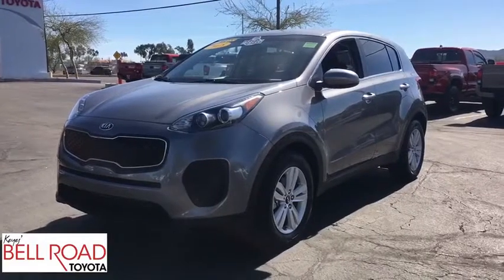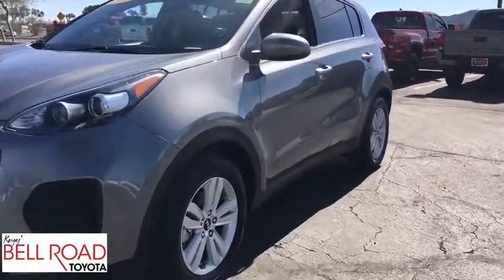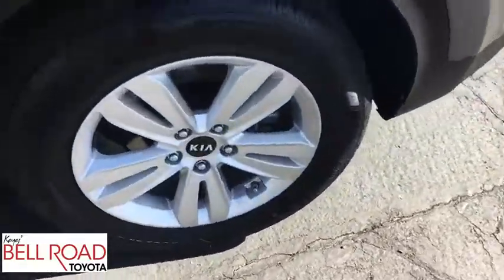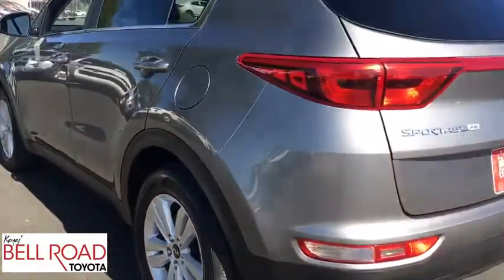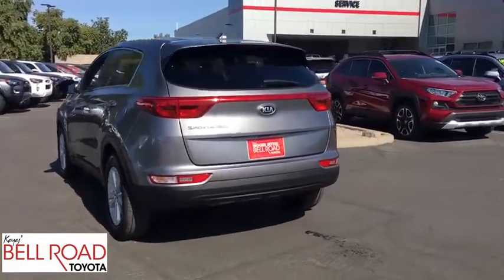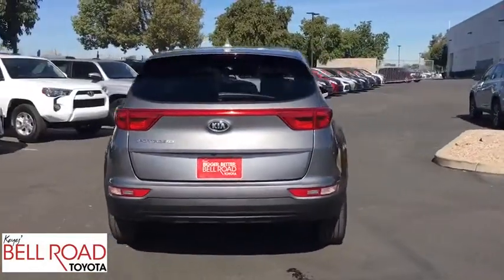2018 Kia Sportage Phoenix, Glendale, Peoria, Sun City, Surprise, AZ 490267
Mineral Silver Used 2018 Kia Sportage available in Phoenix, Arizona at Bell Road Toyota. Servicing the Glendale, Peoria, Sun City, and Surprise, AZ area.

Check out this 2018 Kia Sportage LX. Its Automatic transmission and Regular Unleaded I-4 2.4 L/144 engine will keep you going. This Kia Sportage has the following options: MINERAL SILVER, CARPET FLOOR MATS, CARGO TRAY, CARGO NET, BLACK, CLOTH SEAT TRIM -inc: YES Essentials, Wheels: 17 Alloy, Wheels w/Silver Accents, Vinyl Door Trim Insert, Variable Intermittent Wipers, and Urethane Gear Shift Knob. Test drive this vehicle at Bell Road Toyota, 2020 West Bell Road, Phoenix, AZ 85023.
BLACK  CLOTH SEAT TRIM  -inc: YES Essentials,CARGO TRAY,CARGO NET,MINERAL SILVER,CARPET FLOOR MATS,Front Wheel Drive,Power Steering,ABS,4-Wheel Disc Brakes,Brake Assist,Aluminum Wheels,Tires - Front All-Season,Tires - Rear All-Season,Power Mirror(s),Rear Defrost,Privacy Glass,Intermittent Wipers,Variable Speed Intermittent Wipers,Rear Spoiler,Power Door Locks,Daytime Running Lights,Automatic Headlights,AM/FM Stereo,Satellite Radio,MP3 Player,Bluetooth Connection,Auxiliary Audio Input,Steering Wheel Audio Controls,Bucket Seats,Pass-Through Rear Seat,Rear Bench Seat,Adjustable Steering Wheel,Trip Computer,Power Windows,Keyless Entry,Cruise Control,A/C,Cloth Seats,Driver Vanity Mirror,Passenger Vanity Mirror,Security System,Traction Control,Stability Control,Front Side Air Bag,Tire Pressure Monitor,Driver Air Bag,Passenger Air Bag,Front Head Air Bag,Rear Head Air Bag,Passenger Air Bag Sensor,Child Safety Locks,Back-Up Camera